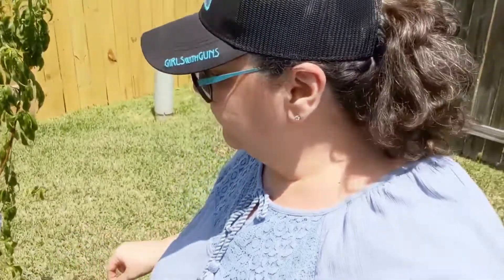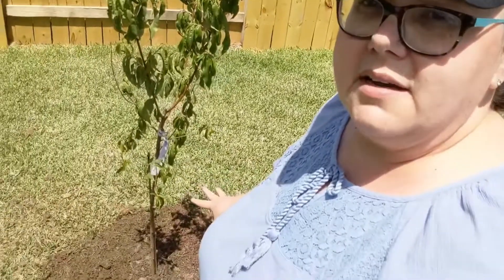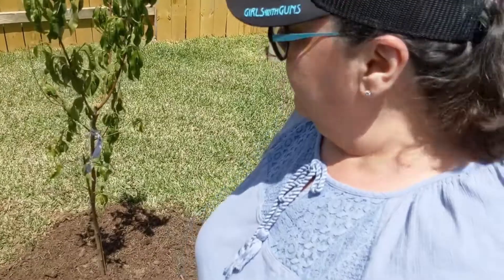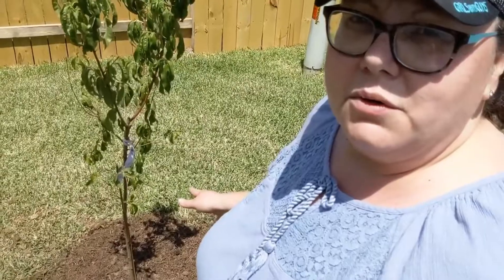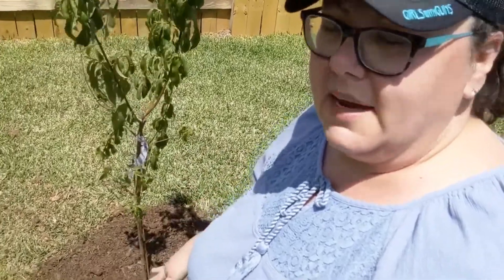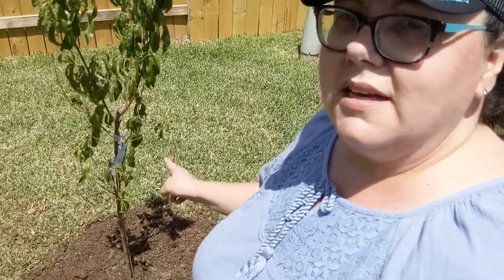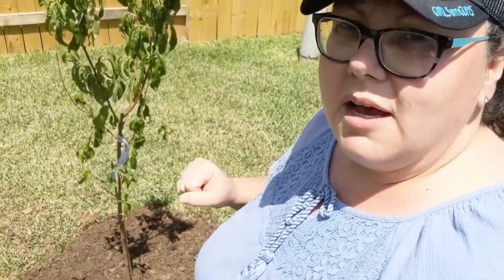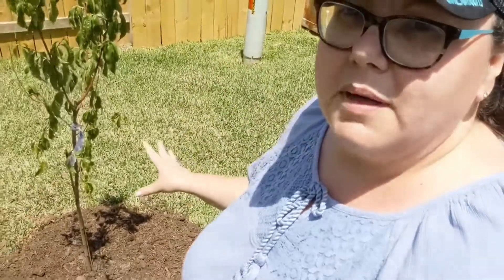Fast Growing Trees Review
My experience with Fast Growing Trees.com

We appreciate each and every one of you!